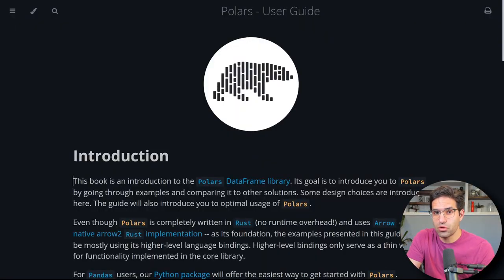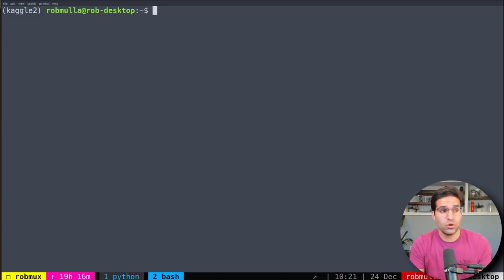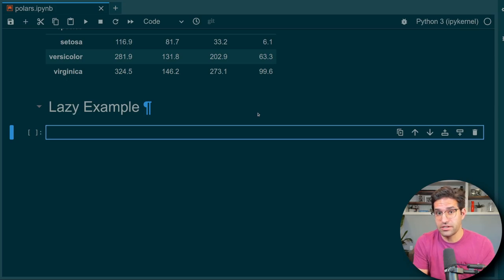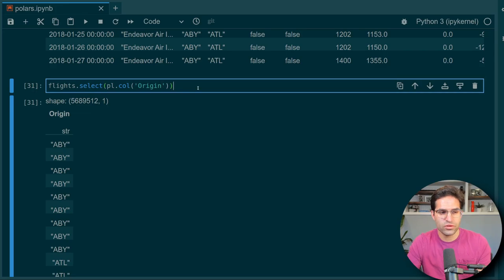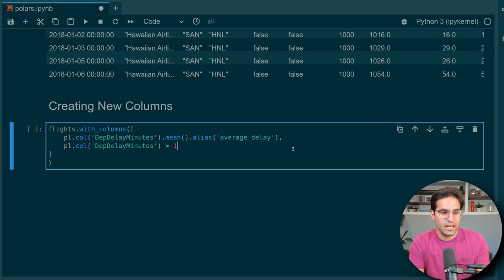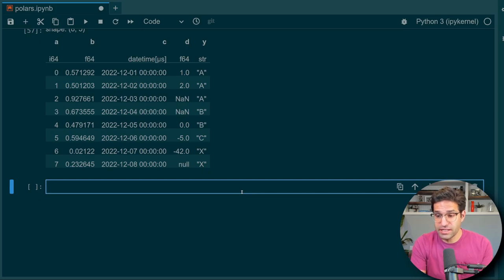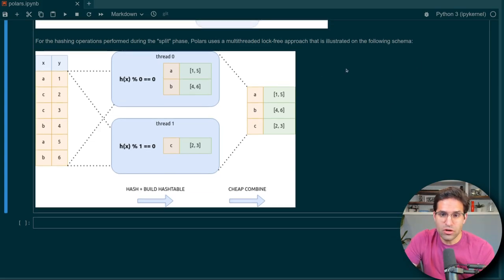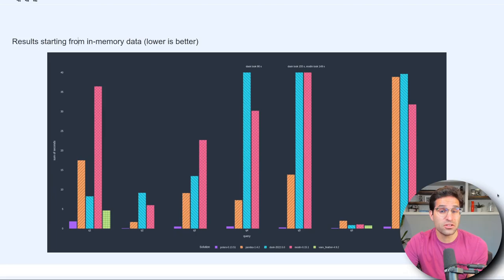Polars: The Next Big Python Data Science Library... written in RUST?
In this video tutorial I explain everything you need to get started coding with polars. Polars is a multi-threaded DataFrame library, meaning that it allows using all the cores of a computer at the same time to achieve its full processing potential. It's been shown to have huge performance gains over pandas.

Timeline:
00:00 Intro
01:00 What is Polars?
02:43 Getting Started
06:32 Filtering
07:15 New Columns
08:10 Groupby
08:55 Combining Dataframes
10:17 Multithreaded Approach
11:21 Speed Test
12:50 Takeaways